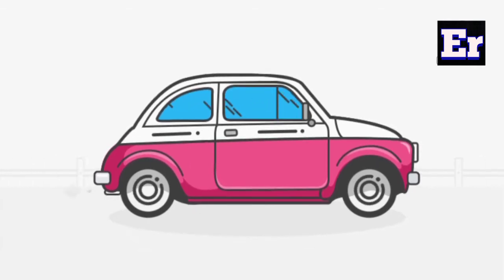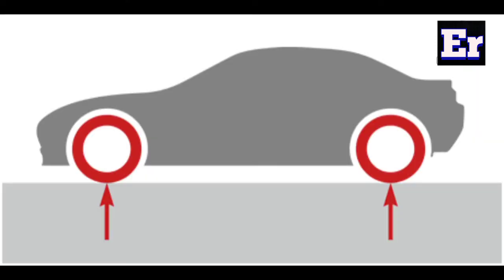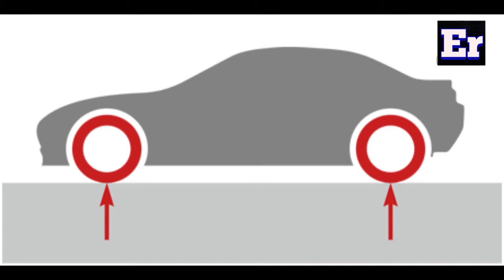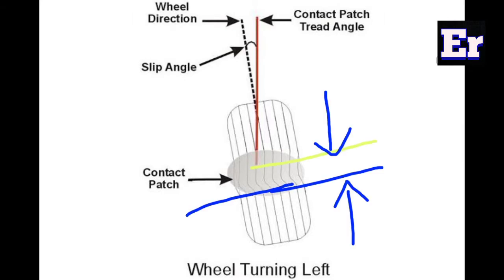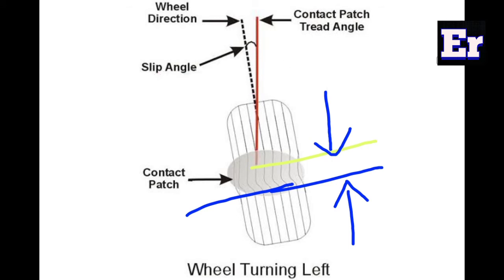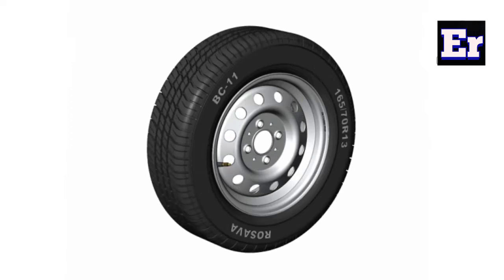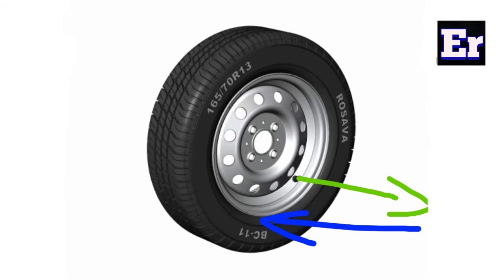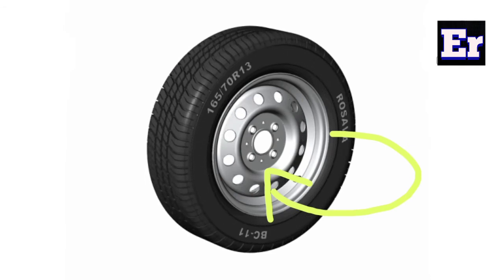vehicle_dynamics How Self Aligning Torque works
self aligning torque